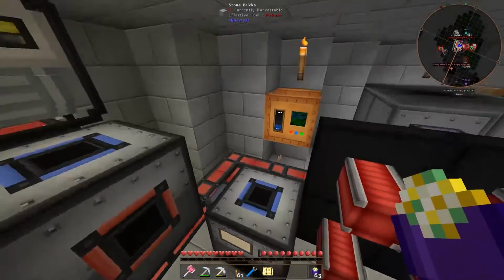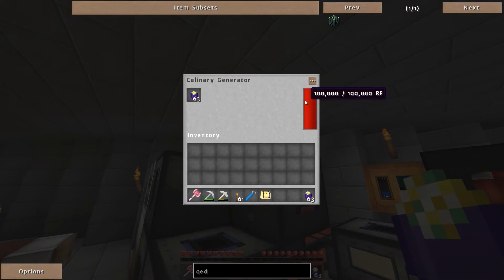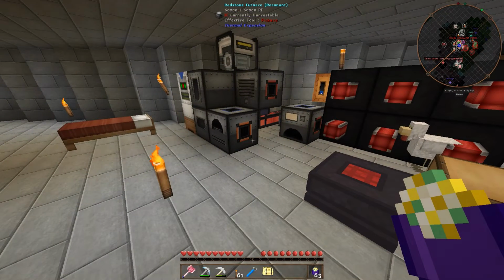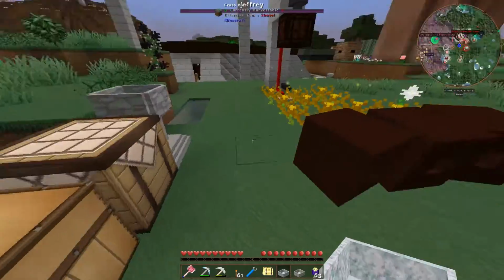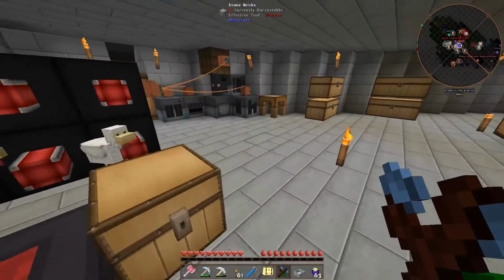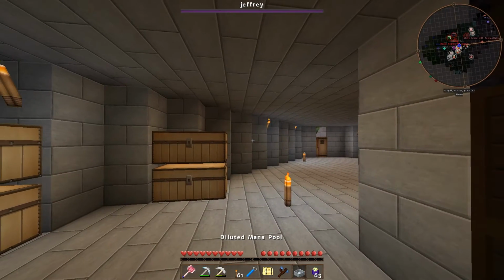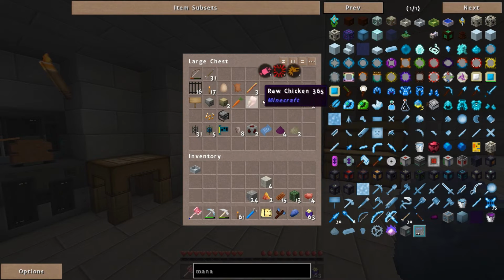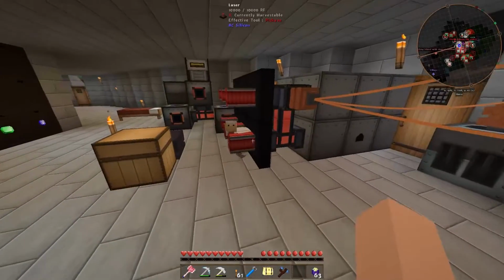FTB Infinity Evolved - What we've been up to on stream! Ep 26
Catching you all up to our stream activities.